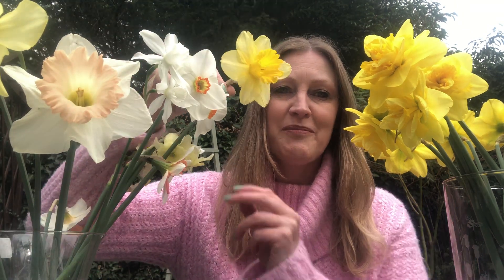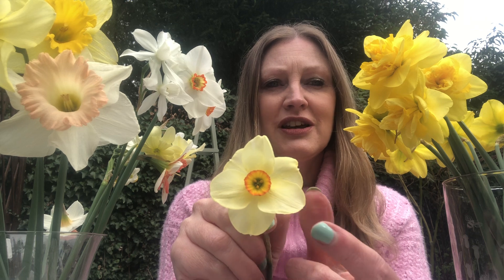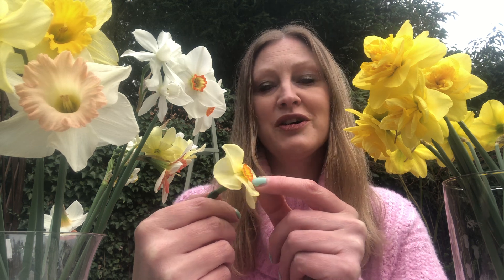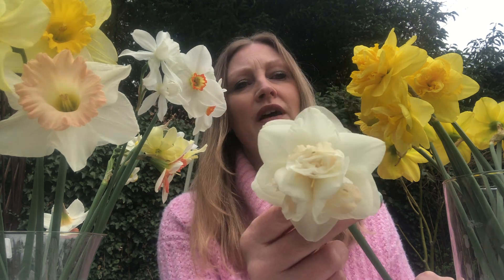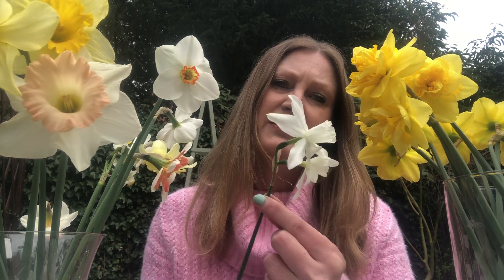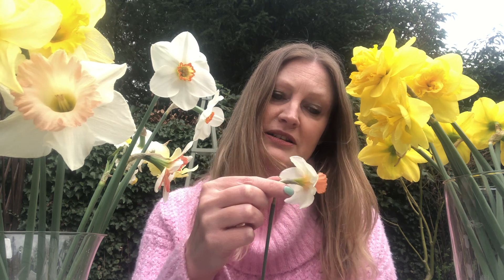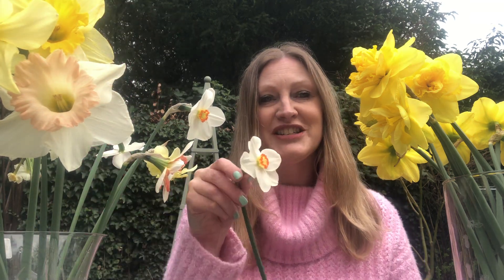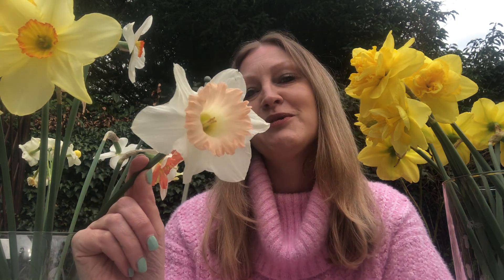Camilla Bassett-Smith shares her love and in-depth knowledge of Daffodils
Camilla is a TV Horticulturalist - both presenter, horticultural producer and AP. She is Editor of ‘The Daffodil Society’ & The RHS Daffodil, Snowdrop & Tulip Yearbook.

From the Virtual Flower Show .uk